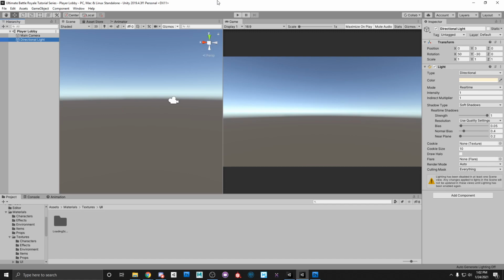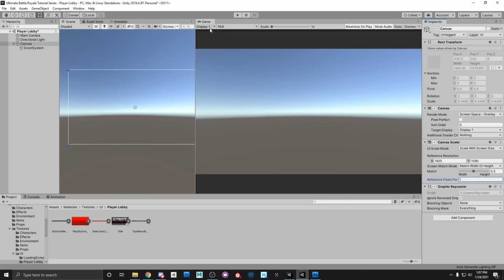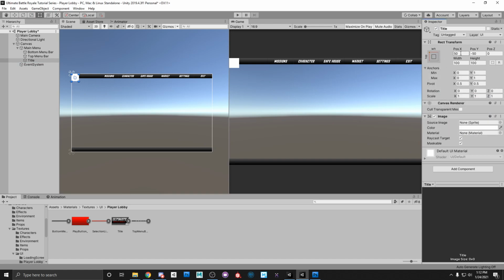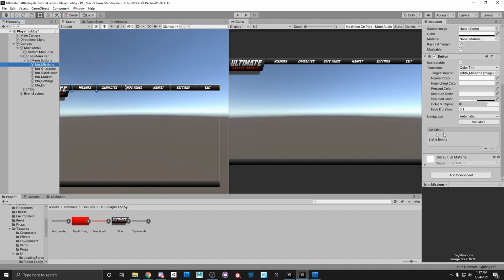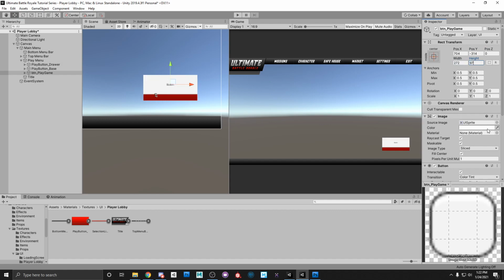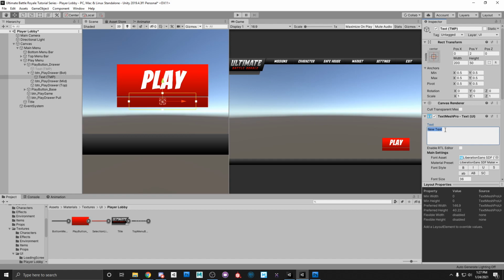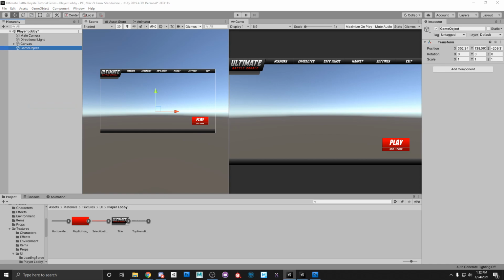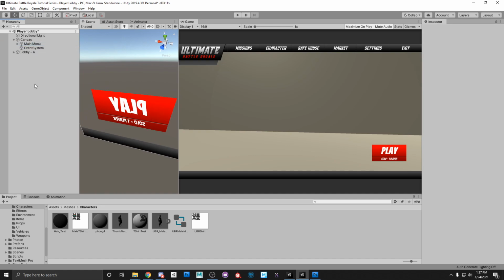Unity 2019 - Ultimate Battle Royale Series - 5 - Player Lobby - Part 1 (Free Assets)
In this episode we begin work on our Player Lobby.  This is a scene that we will return to quite often in the series.  Today we will be setting up the UI graphics for the scene and laying the foundation for future coding and work.

Have questions?

Use the Channel Help to ask questions
Use the Channel Episode Ideas to suggest a topic

Intro: (0:00)
Import Textures: (1:18)
Texture Settings: (2:18)
UI Settings: (3:20)
Environment Setup: (31:30)
Outro: (34:57)